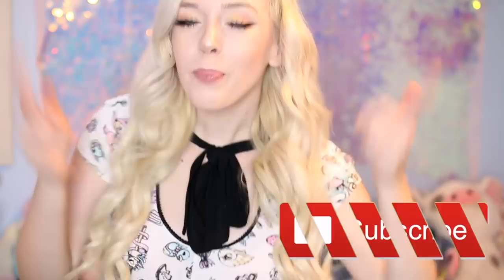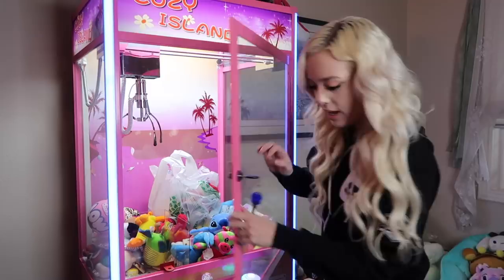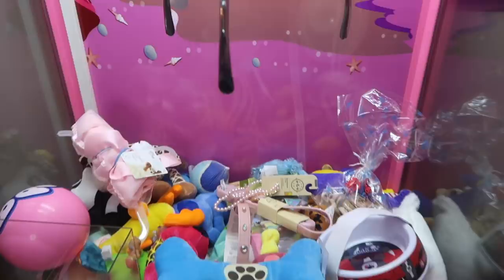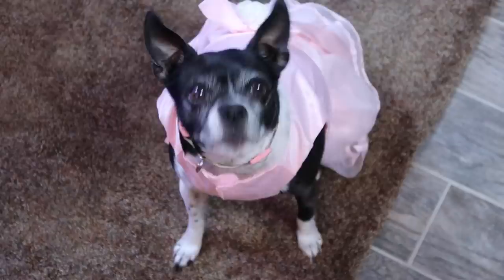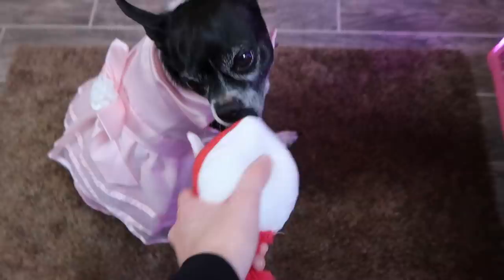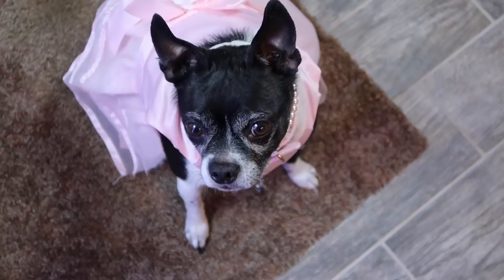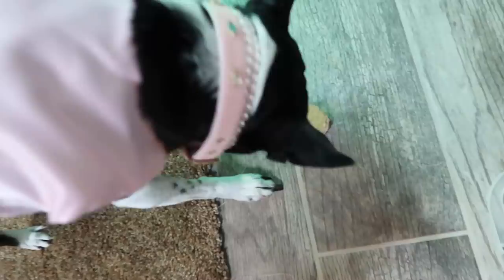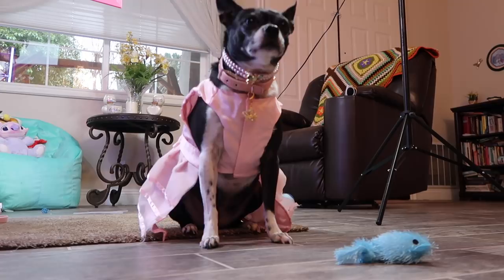DOG INSIDE OF CLAW MACHINE!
My DOG TRIXIE gets a bunch of stuff that I win her from my CLAW MACHINE! :D My dog means the world to me and I wanted to do a video including her! I know this isn't at a public arcade but I thought the idea was cute and fun to see if I could win Dog Themed Items from the claw machine! I hope you all enjoyed this.

☆:･ﾟ✧* Ⓢⓞⓒⓘⓐⓛ Ⓜⓔⓓⓘⓐ! :･ﾟ✧*☆